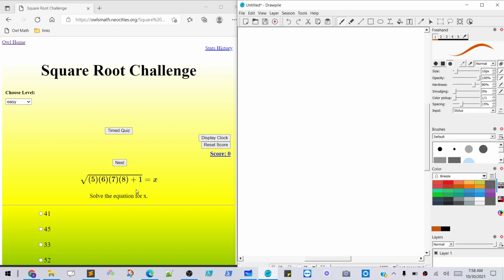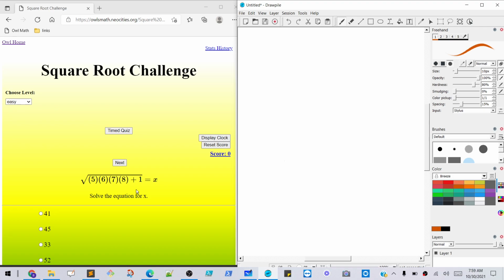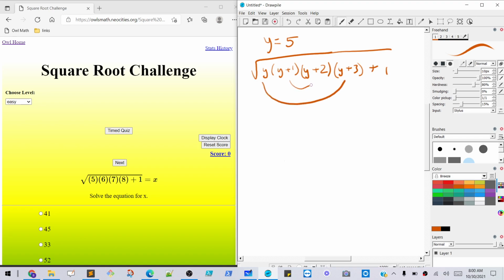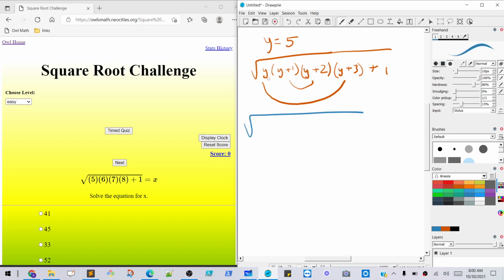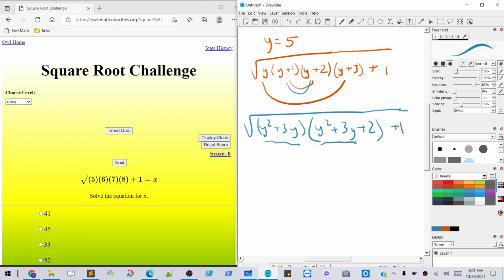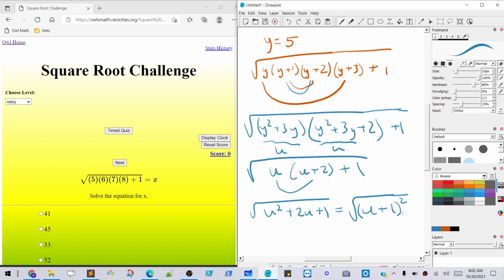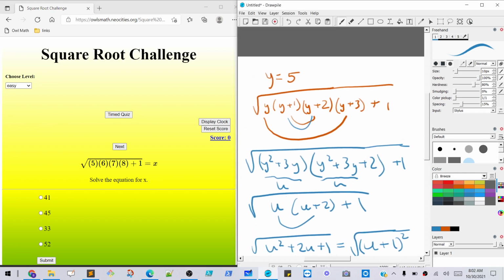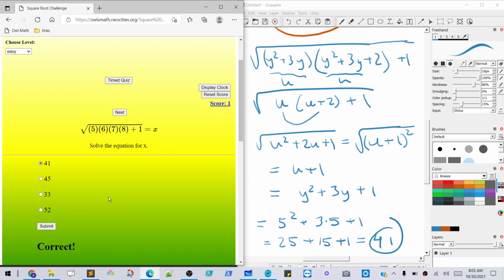Square Root Challenge!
A familiar contest / challenge problem with a pretty easy solution.  Enjoy!